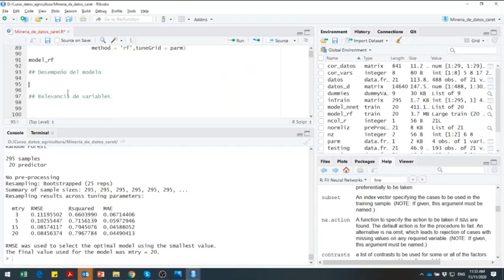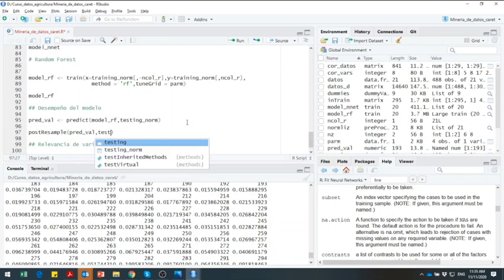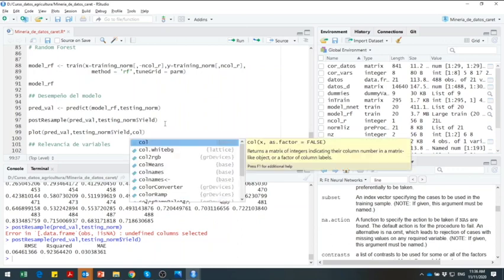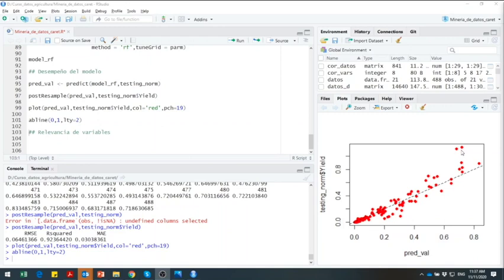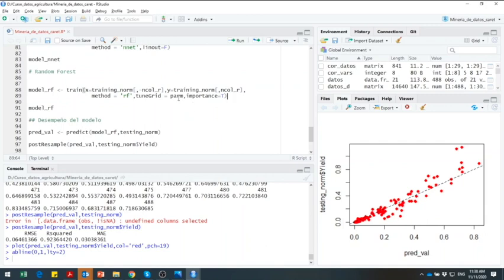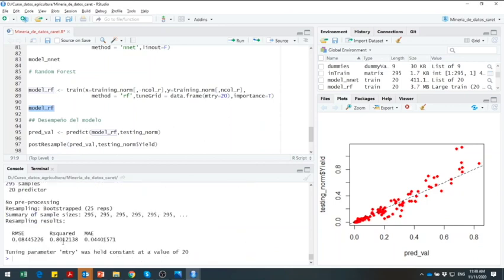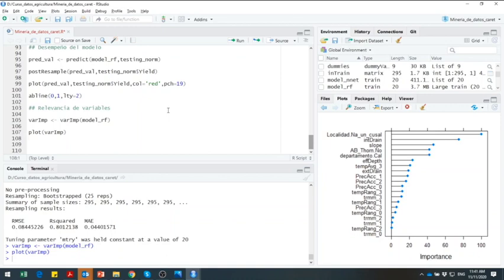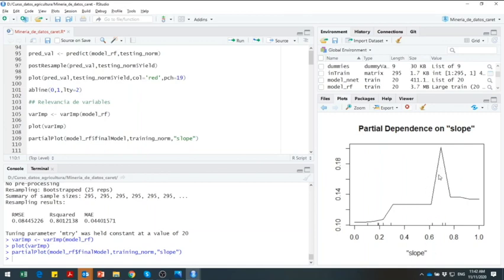13. Performance interpretation: Block 5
Block 5 video 13: Performance interpretation